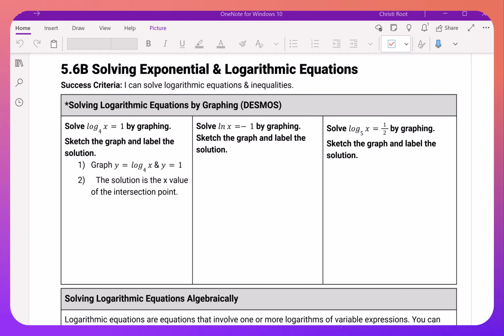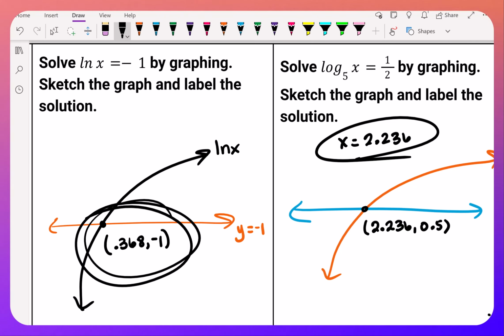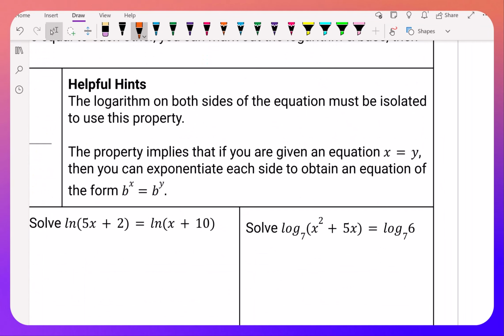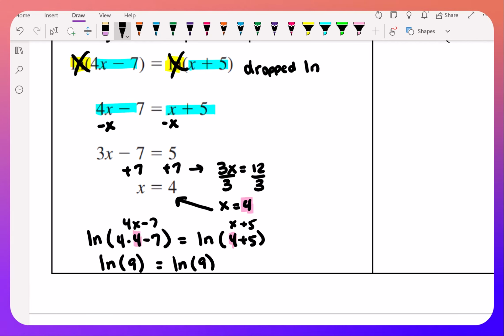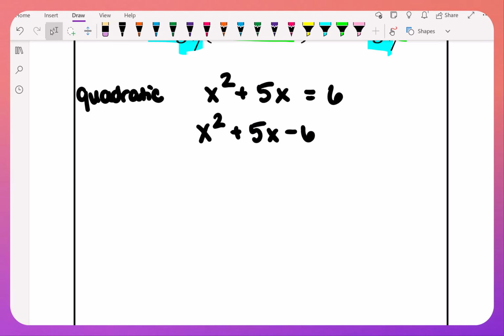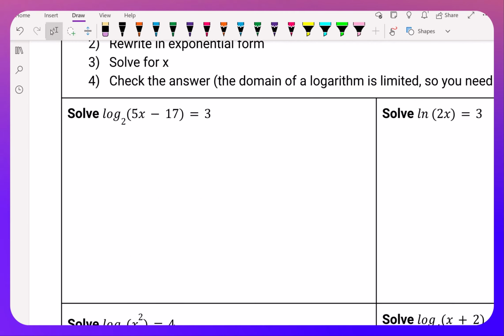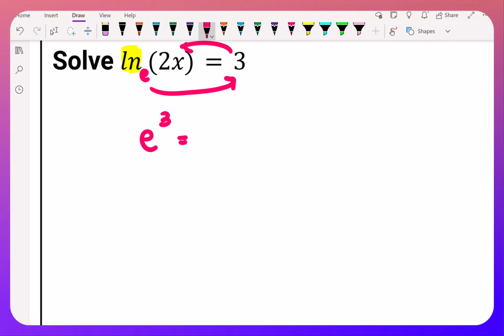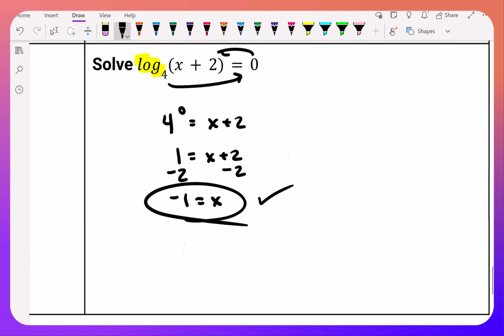5.6B Solving Logarithmic Equations